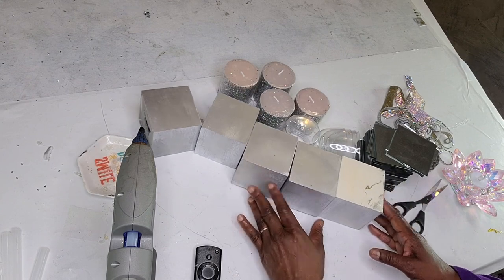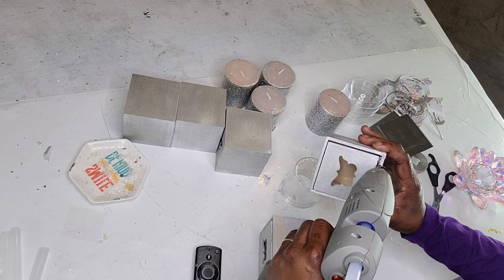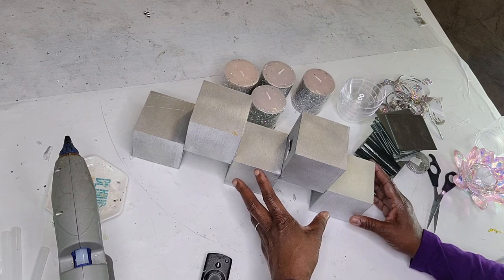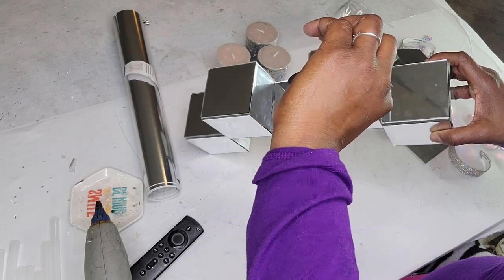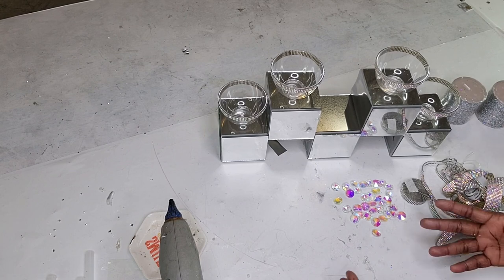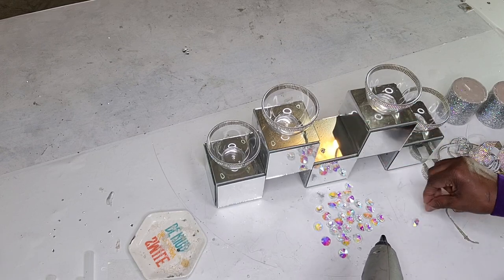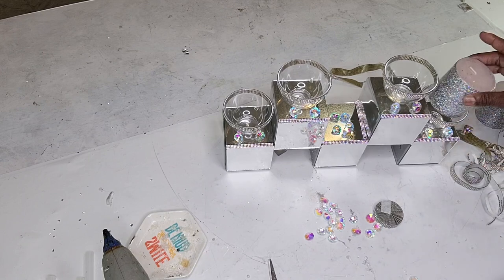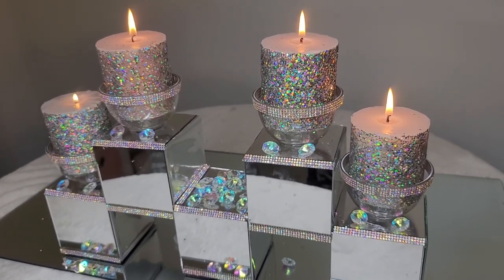New Glam Diy/ glam home decor/ dollartreediy diy glam springdecor/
We are to make a glam iridescent candleholder...if you're interested keep watching

items used

wooden boxes-dollar tree

mirrored squares- 50 Pack Square Mirror Tiles 3x3...

rhinestone ribbon- 5 Rolls Self-Adhesive Crystal...

crystal chandelier teardrops- 20 Pieces Chandelier Crystals...

Facebook: Glam Princess diy